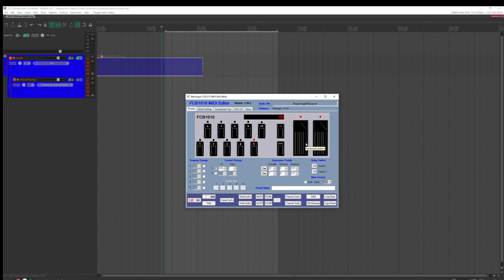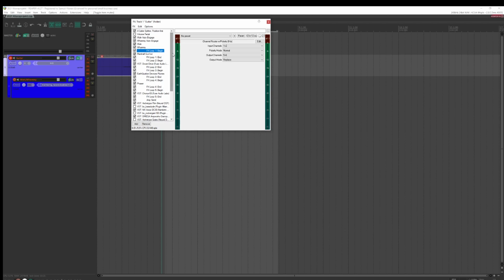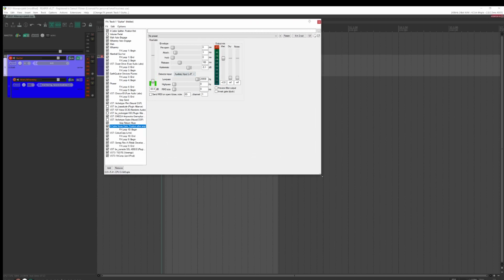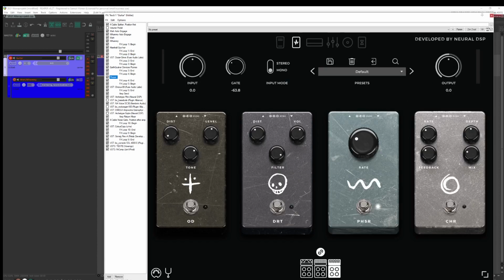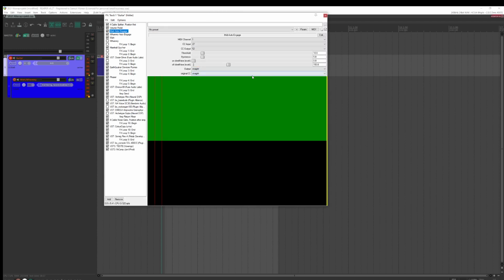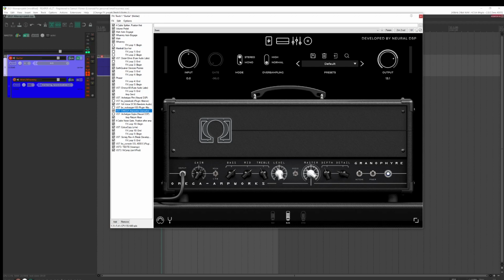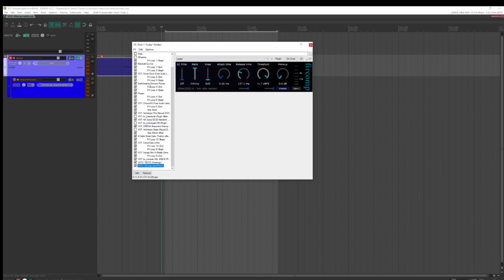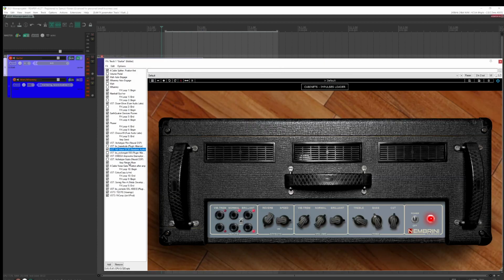Using Reaper and amp sims with a Behringer FCB1010 Midi pedal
0:00 Intro
0:20 Behringer FCB1010 setup
1:40 Reaper Setup
3:55 FX Chain and setup
7:11 Amp setup
8:30 Noise gate sidetrack
10:10 Amp channel routing
12:05 FX Loop order + thoughts
13:25 Expression pedals and auto-engage
18:36 Upsides
19:38 Downsides + demoing some of the possible downsides

Download link for 4 cable noise gate, 10 Toggle FX Loop and 7 Toggle FX Loop + 3 Amp Switcher

One thing I forgot to mention: You need to enable the midi device you're using for control messages in Midi Devices in Reaper. Also obviously you need to plug the FCB1010 into your interface which hopefully has a midi IN port, since it's a pure midi pedal, no USB.

Another idea is that using VST3 versions of plugins where possible might help with any CPU issues, since AFAIK they don't use CPU if there is no signal passing through them.

Also you can of course put multiple pedals in one FX loop if you wish, for example a delay and a reverb, both controlled with one button. Or a delay/reverb and modulation.